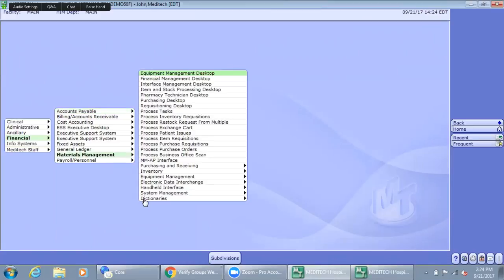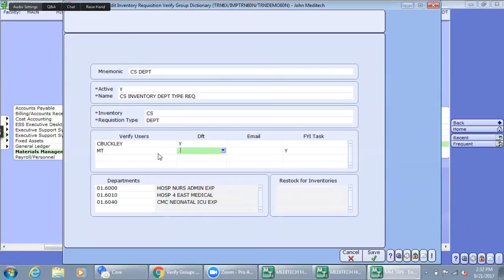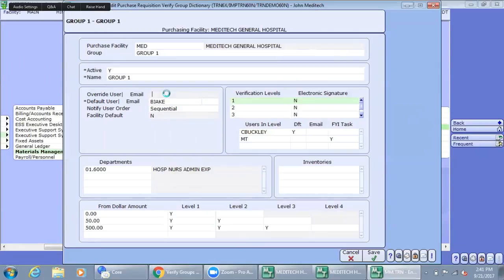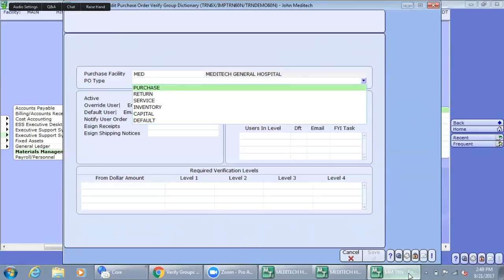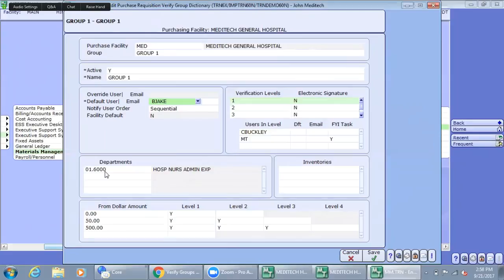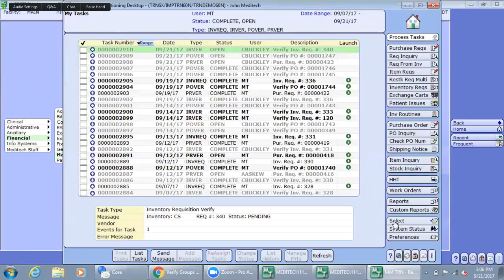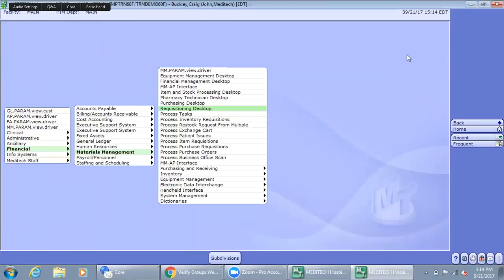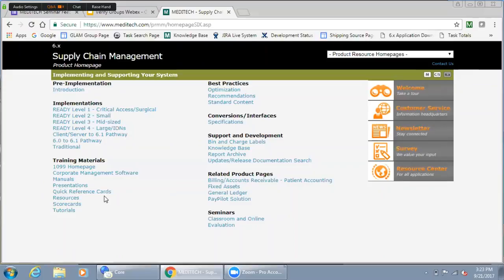6 X MM VERIFY GROUPS (SEP 21 2017)